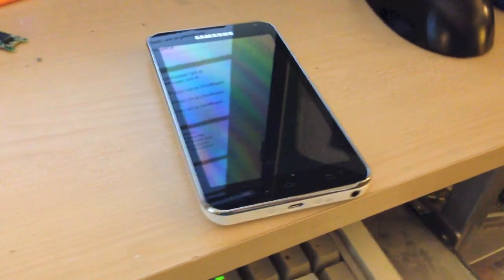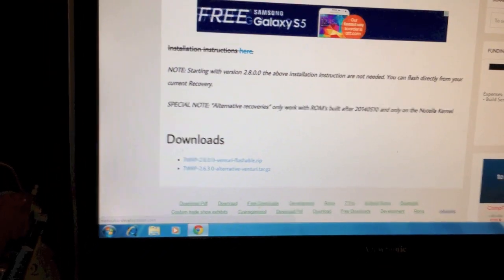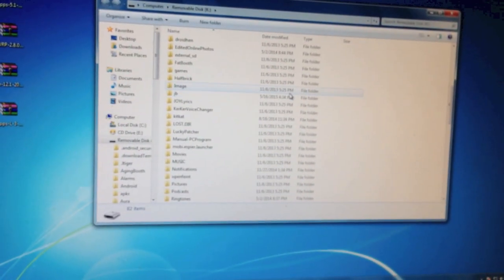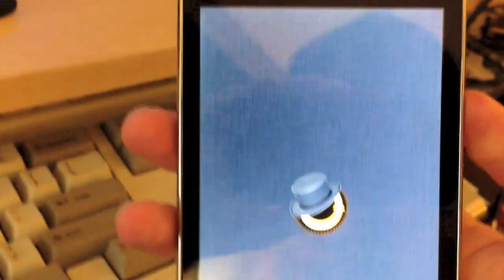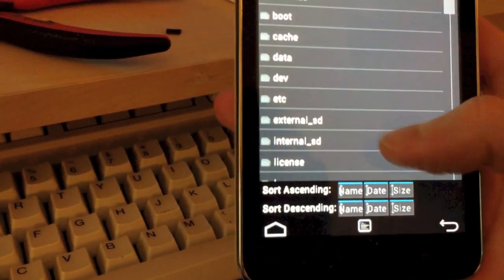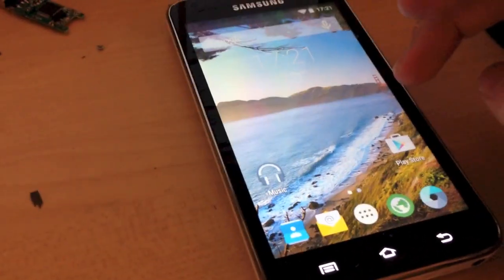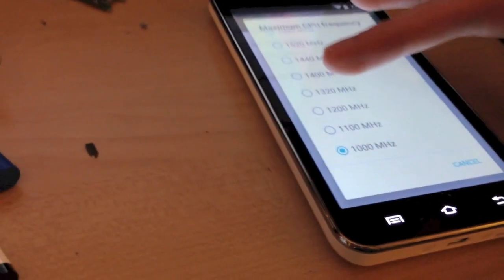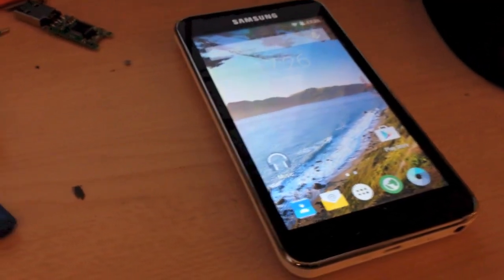How to Install CyanogenMod 12 on a Samsung Galaxy Player 5.0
This is how to install CyanogenMod 12 on a Samsung Galaxy Player 5.0. Before installing this ROM, you'll need to have flashed CyanogenMod 9, 10.2, and 11 beforehand. Once CyanogenMod 11 has been installed, you can follow the steps detailed in this video. If you're still running a stock ROM, watch this video as well as the CyanogenMod 11 tutorial before following these steps.

If you have any problems, and/or want to flash back to stock, please follow the instructions found

Links:

CyanogenMod 12 ROM page is down, you can download the necessary files